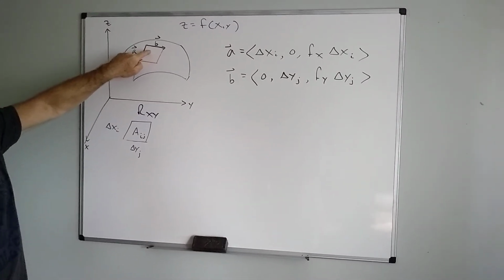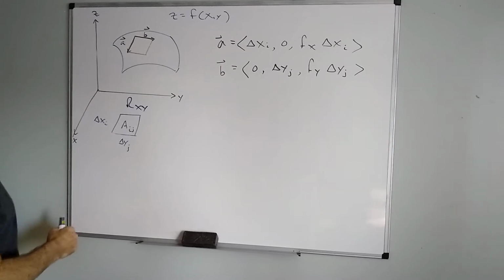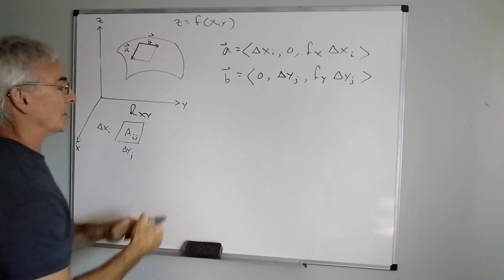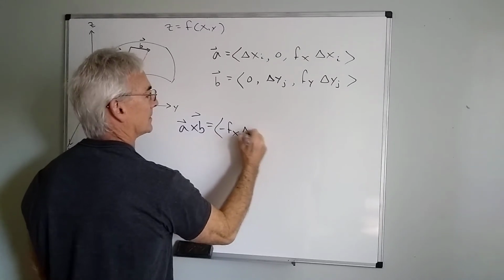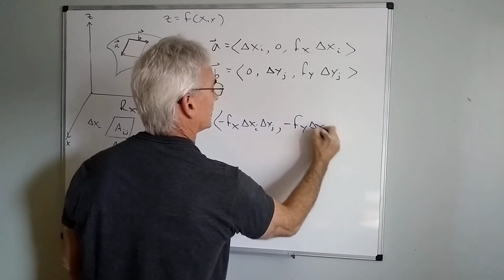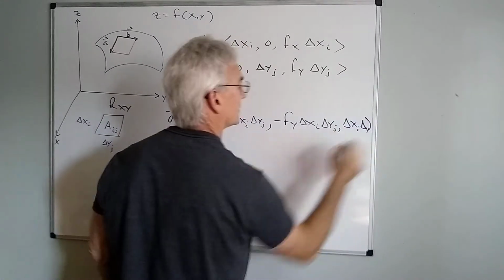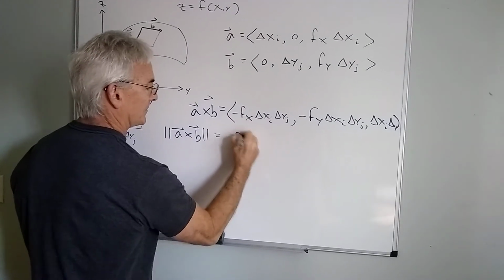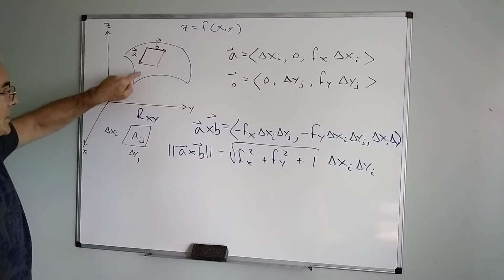April 20, 2020